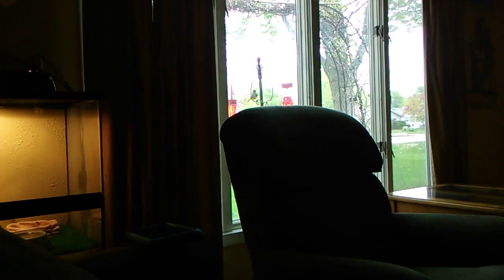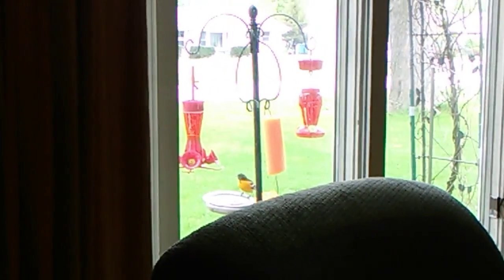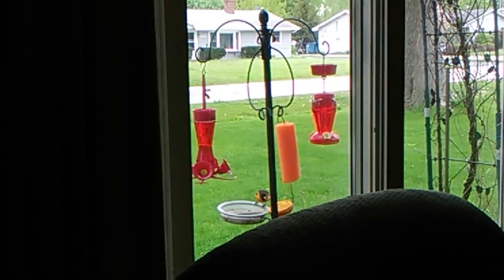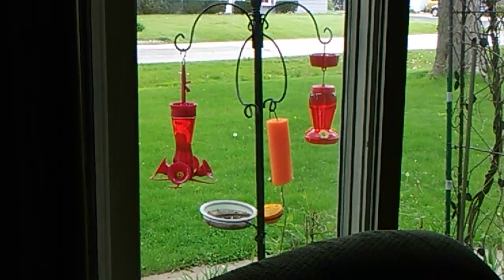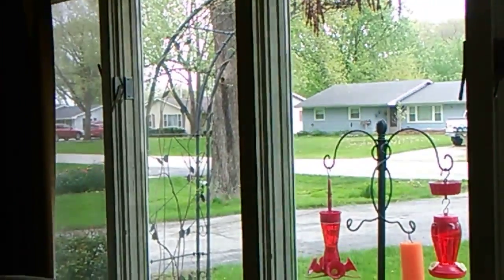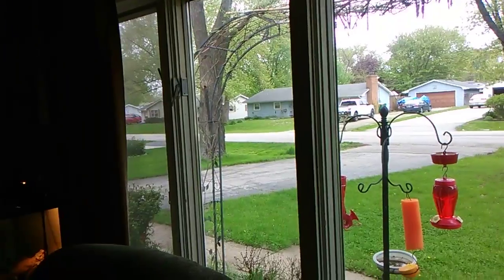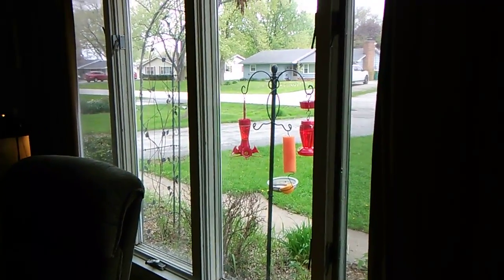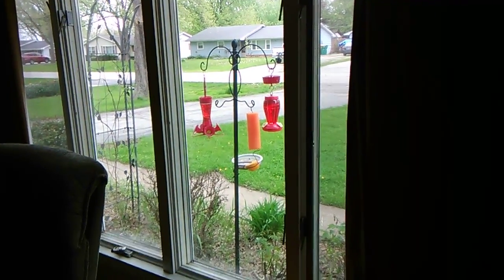Oriole male a squirrel stashing treats on the wisteria vines by hummingbird feeders migrating east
I was about to find a good spot to sit and wait after moving the home made orioles feeder. When the male showed up. I was not at a good angle & was more like squatting. I knew moving or any sudden moves would scare him away or make him very conscious limiting natural behavior. Was hopping the females show up when a squirrel did. I was excited to say the least and realized I had lost focus. Multitasking is for the birds lol.